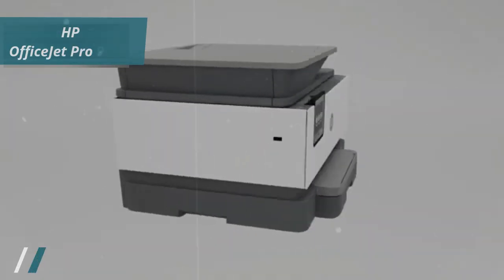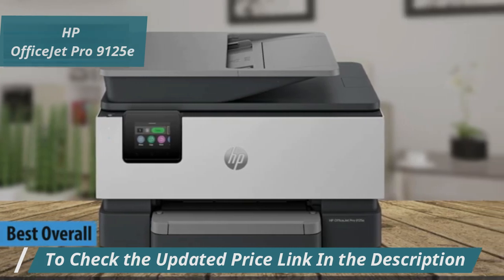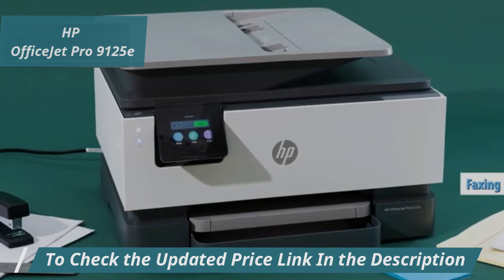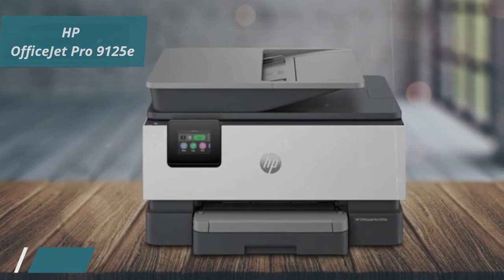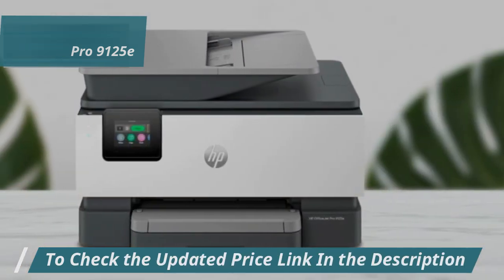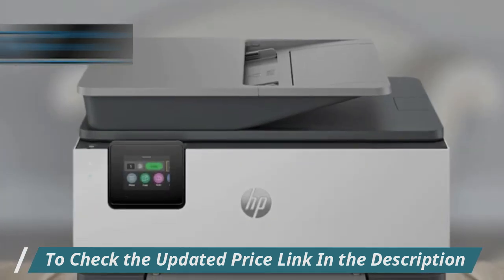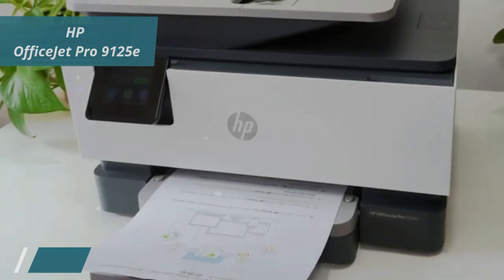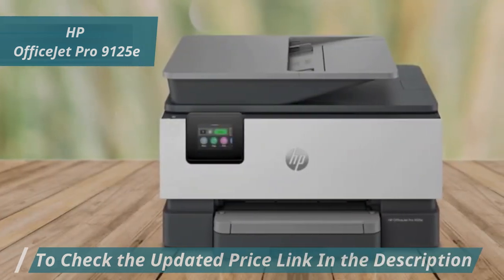HP OfficeJet Pro 9125e: The FASTEST Printer for Home Offices!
HP OfficeJet Pro 9125e Best Printer Full Review Of 2025

HP OfficeJet Pro 9125e

➜ Links to the best Printers 2025 we listed in this video:

►US Links◄
➜ 5. Canon Pixma TS7720
➜ 4. HP Smart Tank 5101
➜ 3. Epson EcoTank ET-3850
➜ 2. Brother MFC-J4335DW
➜ 1. HP OfficeJet Pro 9125e

We have just laid out the top 5 best Printers 2025. In 5th place is the Canon Pixma TS7720, our pick for the best budget printer. In 4th place is the HP Smart Tank 5101, our pick for the best value budget printer. In 3rd place is the Epson EcoTank ET-3850, our pick for the best premium budget printer. In 2nd place is the Brother MFC-J4335DW, our pick for the best runner-up budget printer. In 1st place is the HP OfficeJet Pro 9125e, our pick for the best overall budget printer.

The footage of our videos was created as educational material/promotional. If you find any component of your copyright in this video please give us a message so we can solve the problem, or notify me through YouTube comments or email © all the rights reserved by related owners.

Hope you enjoyed the full review of my BEST Printers Full Review Of 2025 video.
If you are encouraged about this product or have any questions, let us know in our comments. Be sure to click on the bell icon to have updates on our latest content!